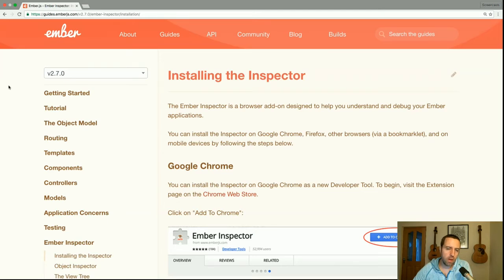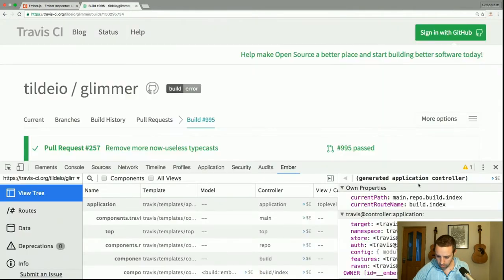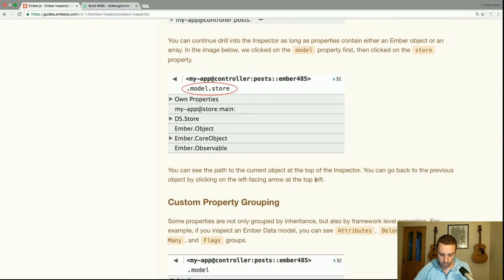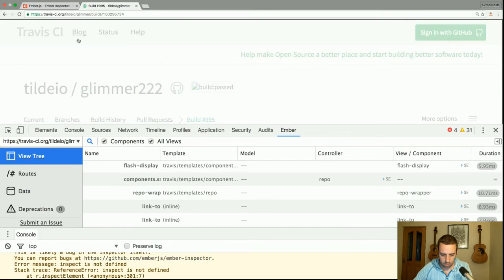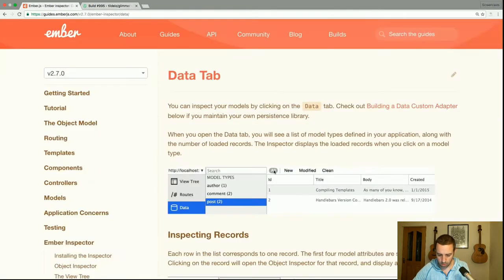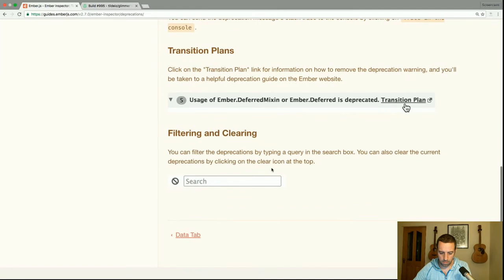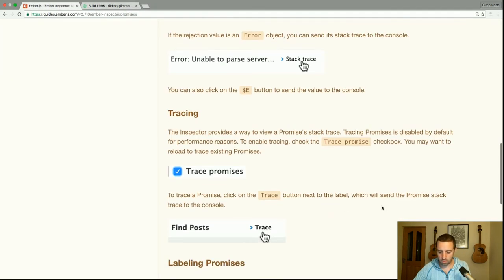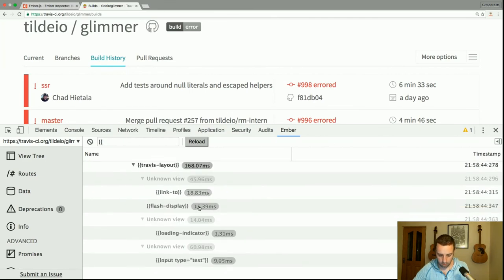Ember js Ember Inspector Tutorial #4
Ember.js is an open-source JavaScript web framework, utilising a component-service pattern. It allows developers to create scalable single-page web applications by incorporating common idioms, best practices, and patterns from other single-page-app ecosystem patterns into the framework.

Ember is used on many popular websites, including Apple Music, Square, Inc., Discourse, Groupon, LinkedIn, Live Nation, Nordstrom, Twitch, and Chipotle. Although primarily considered a framework for the web, it is also possible to build desktop and mobile applications in Ember.

The most notable example of an Ember desktop application is apple music a feature of the iTunes desktop application